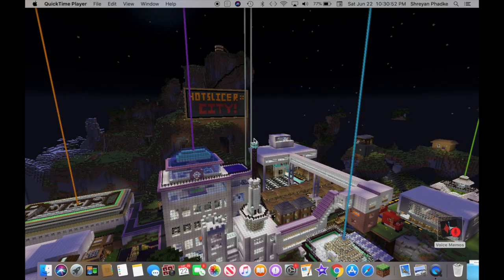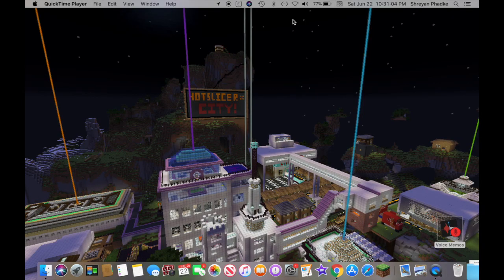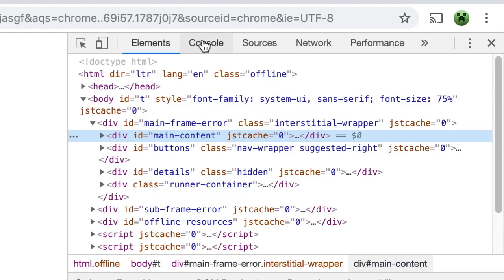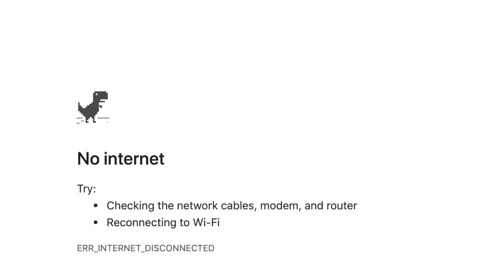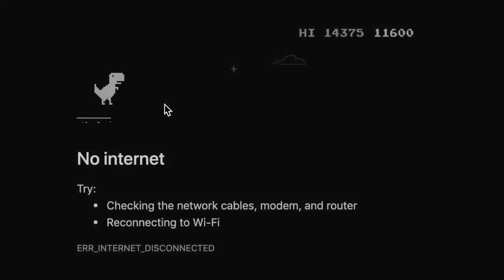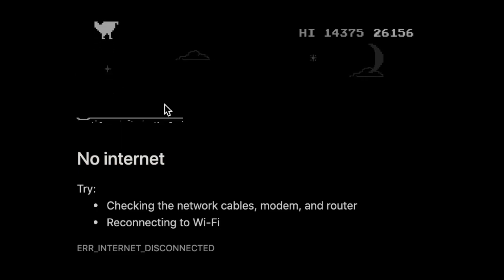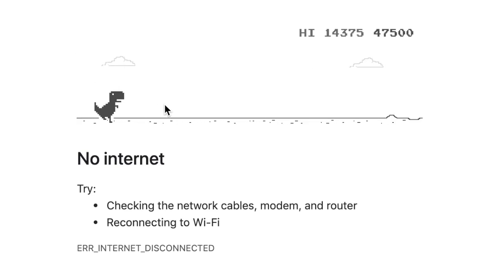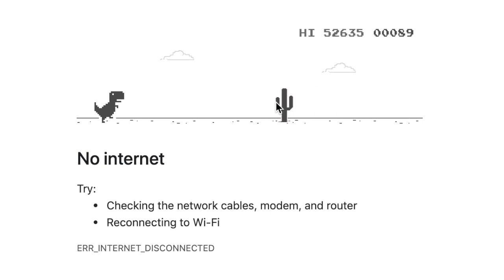HACKING THE NO INTERNET GAME!!!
Hello everyone and in this video, I take the Google "No internet dinosaur game" and change the game script to increase the game speed. This is very easy to do and I recommend you do it yourself.

Here are the steps I used:

1: Make sure Wi-Fi is off
2: Go Chrome and type in something random to access the game
3: Double click (for mac) or left click (for Windows) to access the toolbar and click on "inspect"
4: Once you have the game code go to the "console" button and enter this code:
 Runner.instance_.setSpeed(1000);
5: Press "return"
6: Click the dinosaur and watch how it runs super fast!
7: Enjoy!